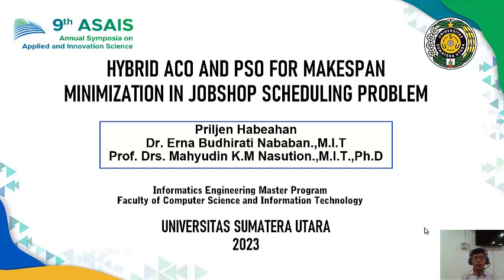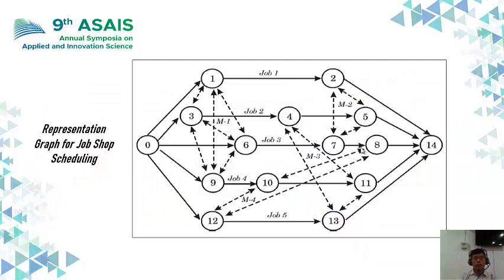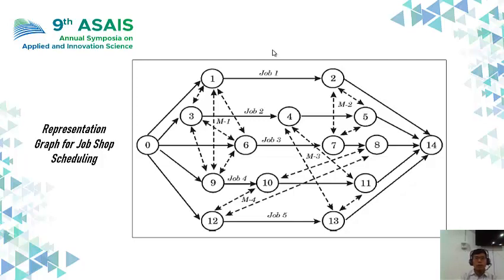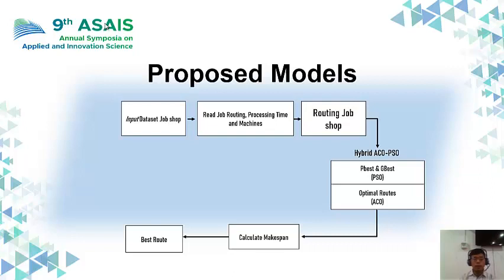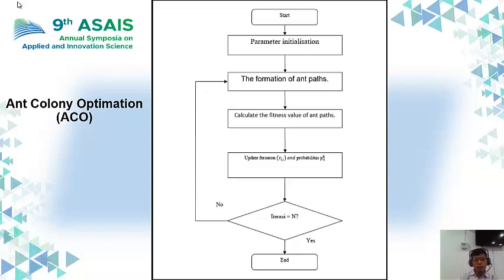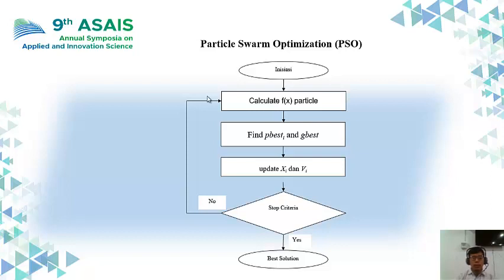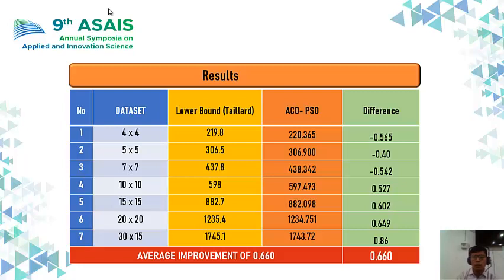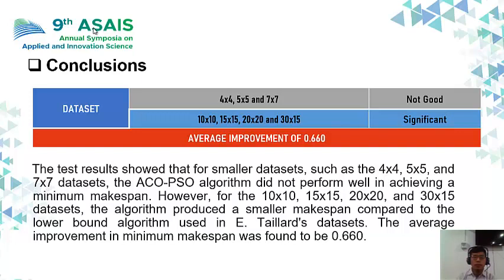ASAIS 2023 Video Presentasi-[ABS-120]-[USE-129]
Confrence Internasional